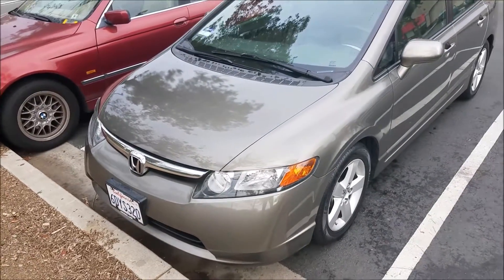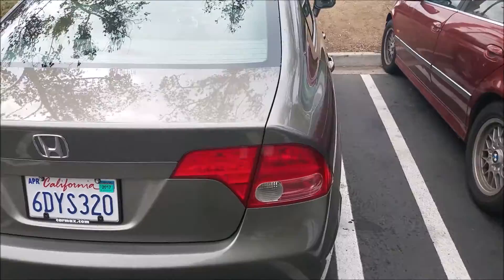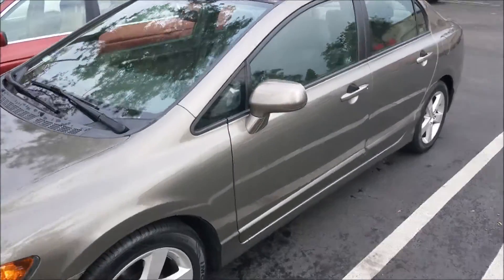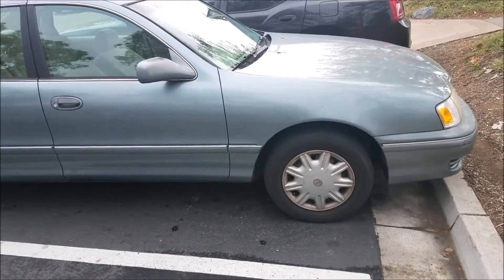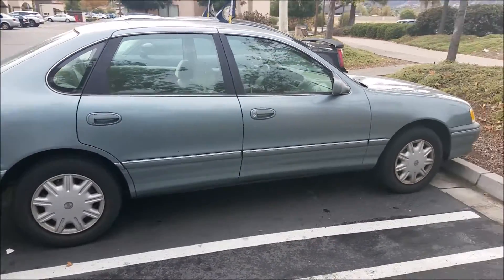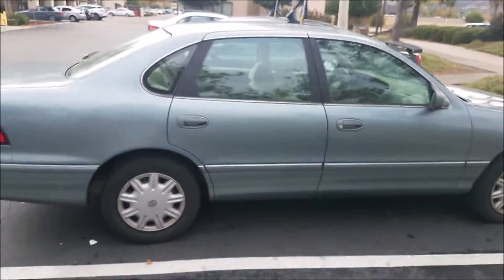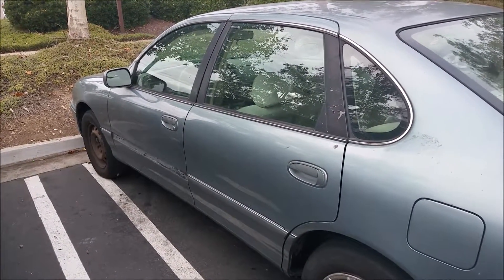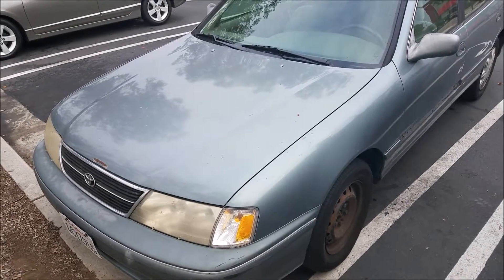New Car?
Not for me just yet... but that's soon to come.
Watch my previous video if you haven't already to see why Monica needed a new car (for the 2nd time this year...)

(This video was delayed because I started a new job, but more videos will come soon!)